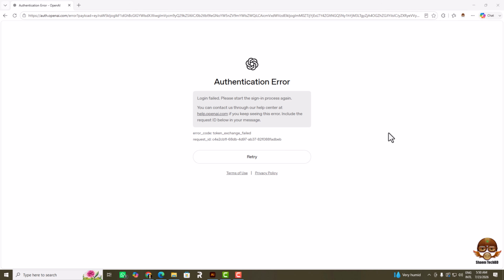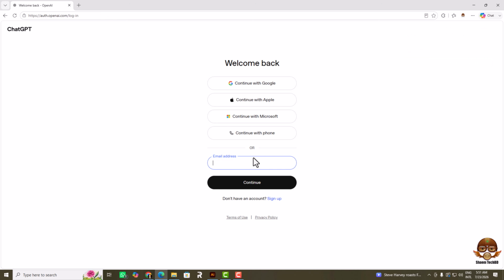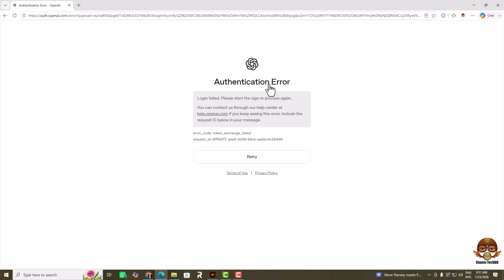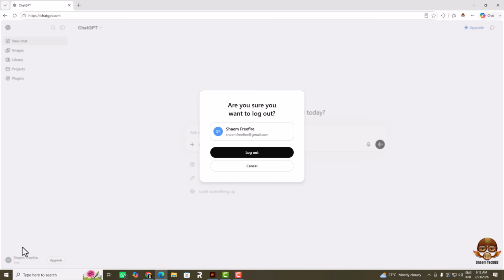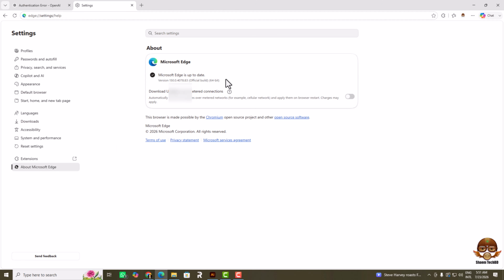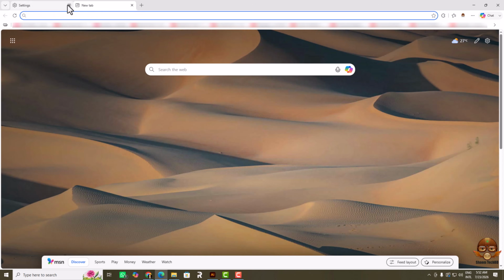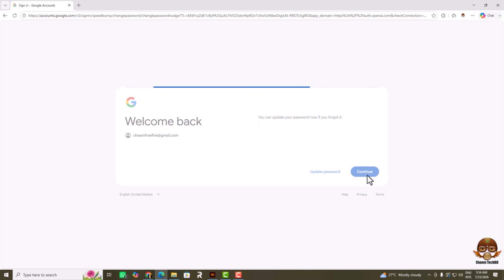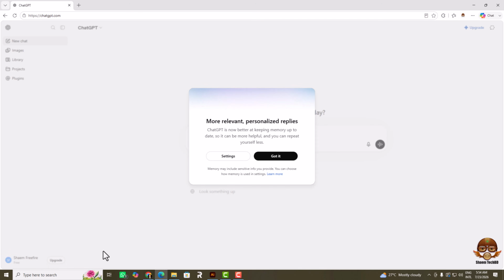Can't Log In to ChatGPT? Fix Authentication Error in Minutes!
How to Fix ChatGPT Authentication Error (2026 Easy Fix)
ChatGPT Authentication Error? Try These 7 Simple Solutions!
ChatGPT Authentication Error FIXED! (Step-by-Step Guide)
How to Solve ChatGPT Authentication Error After New Update
ChatGPT Login Authentication Error? Here's the Real Fix!
Authentication Error on ChatGPT? Do This First!
ChatGPT Not Working? Fix Authentication Error Fast!
Why ChatGPT Shows Authentication Error & How to Fix It
ChatGPT Authentication Failed? 100% Working Fix (2026)

 Your Quary-
If you're getting the "Authentication Error" message while using ChatGPT, this video will help you fix the problem with simple, step-by-step instructions. Whether you're using ChatGPT on Windows, Mac, Android, iPhone, or any web browser like Google Chrome, Microsoft Edge, Firefox, or Safari, this guide covers the most effective solutions that anyone can follow.

In this tutorial, you'll learn why the ChatGPT Authentication Error appears and what causes it. Common reasons include an unstable internet connection, expired login sessions, browser cache issues, VPN or proxy conflicts, outdated apps, browser extensions, or temporary server problems. Understanding the cause makes it much easier to solve the issue quickly.

We'll walk you through several proven fixes, including checking your internet connection, refreshing the ChatGPT page, signing out and signing back into your account, clearing your browser's cache and cookies, updating the ChatGPT app, disabling VPN or proxy services, turning off problematic browser extensions, and trying a different browser or device. These troubleshooting steps are simple, safe, and don't require any technical experience.

If the issue is caused by a temporary server outage, we'll also explain how to identify that situation so you don't waste time trying unnecessary fixes. By the end of this video, you'll know exactly what to do whenever you see the ChatGPT Authentication Error.

This tutorial is perfect for beginners, students, professionals, content creators, and anyone who relies on ChatGPT for work, study, or everyday tasks. Follow each step carefully, and you'll have the best chance of resolving the error and getting back to using ChatGPT without interruptions.

We regularly upload helpful content to keep your devices and apps running smoothly.